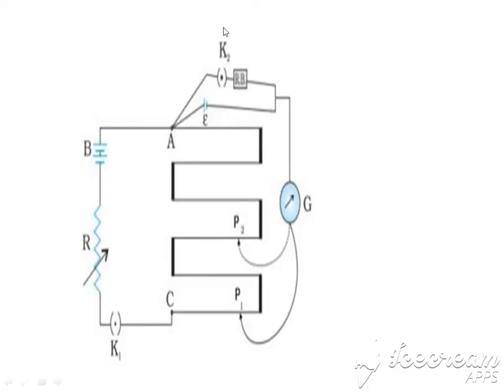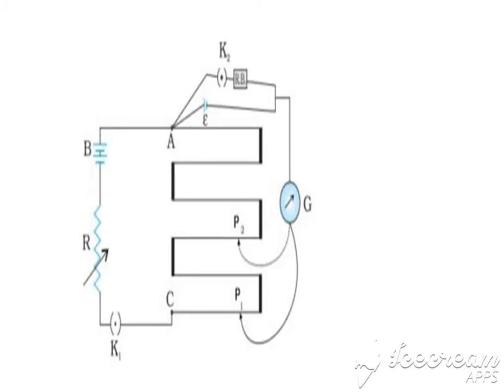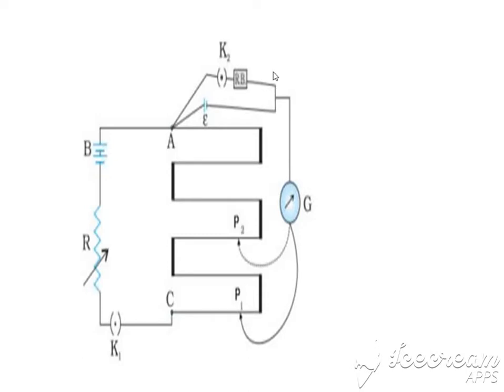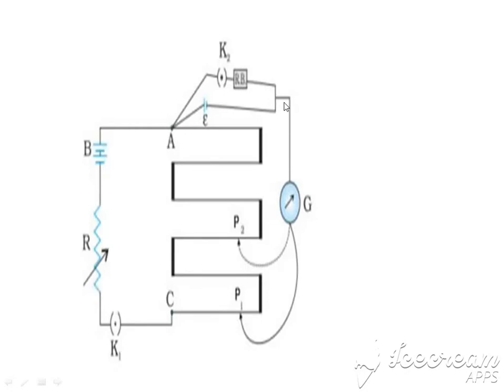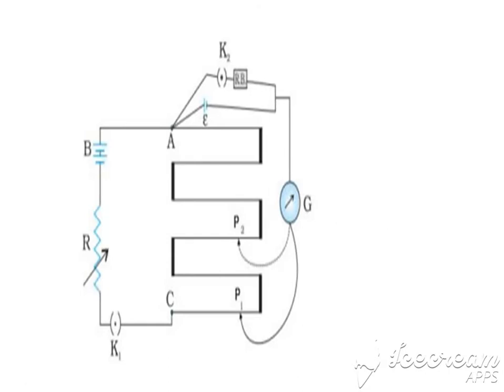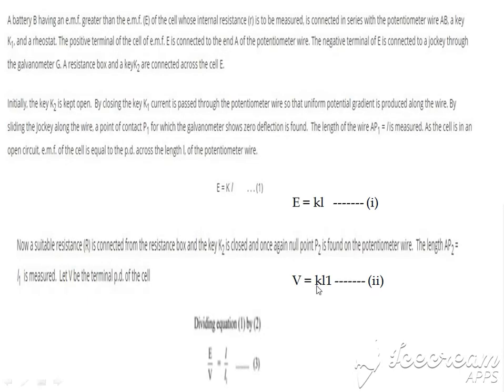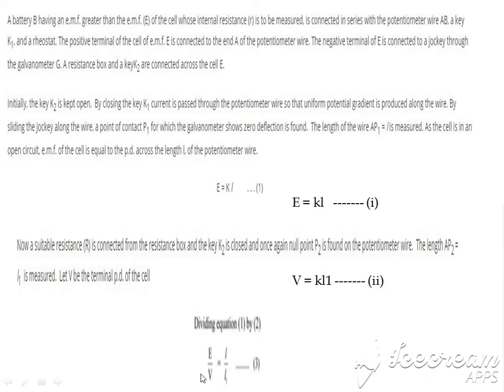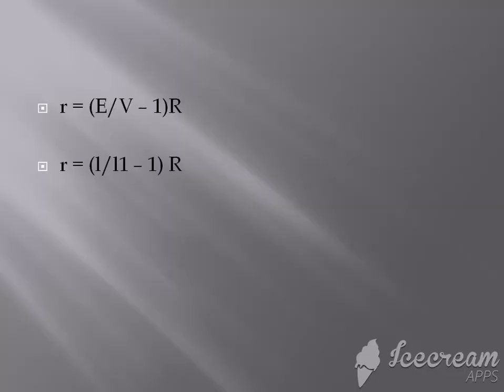CLASS XII -PHYSICS -INTERNAL RESISTANCE OF A CELL USING POTENTIOMETER